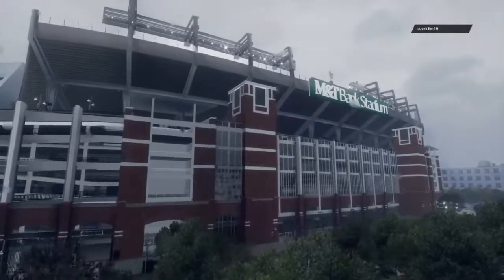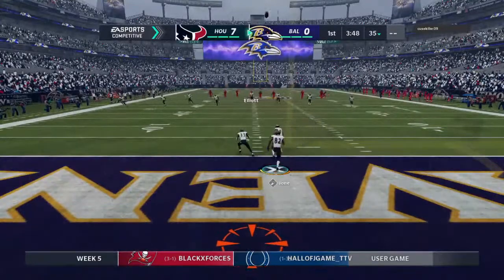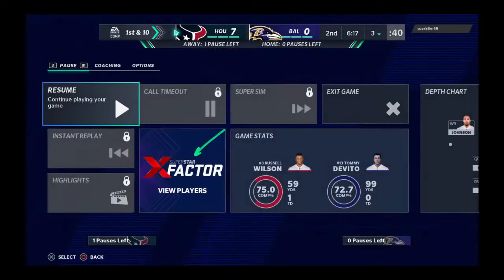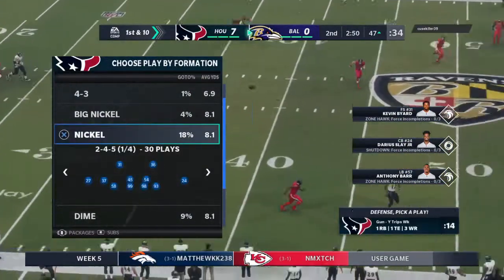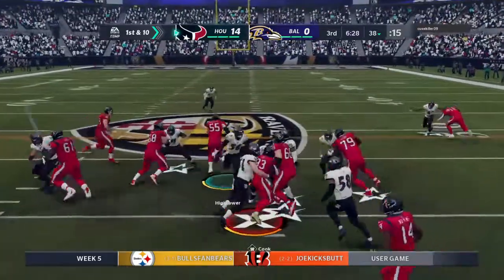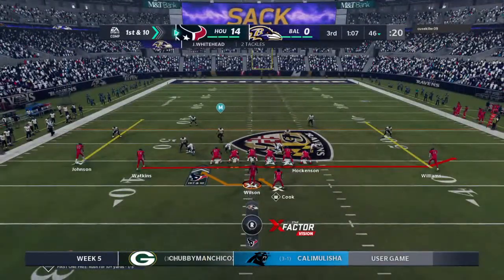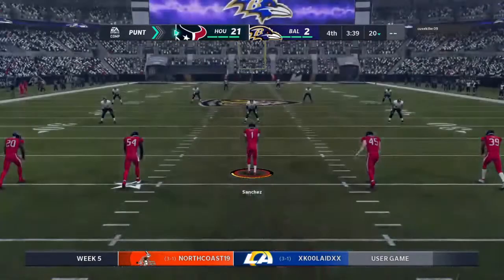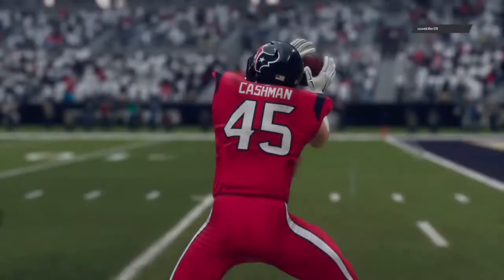IFL Season 4 - Week 5: Texans vs Ravens